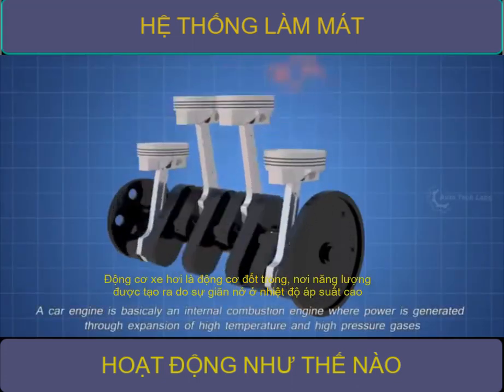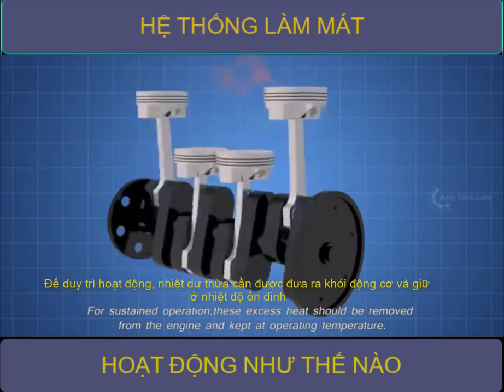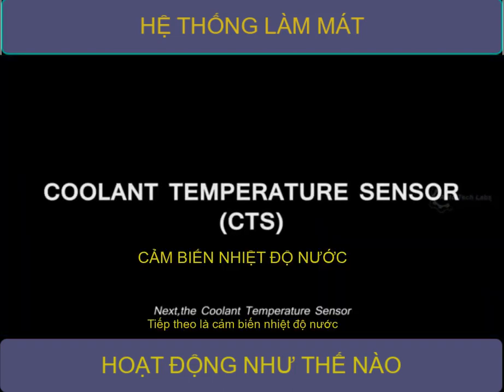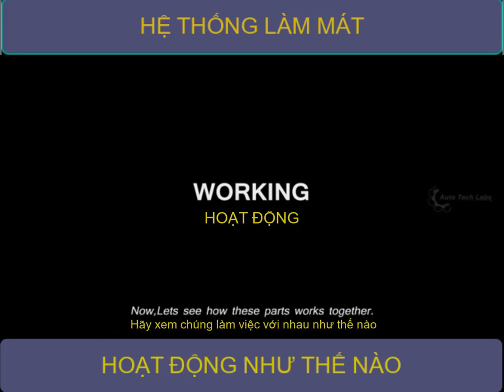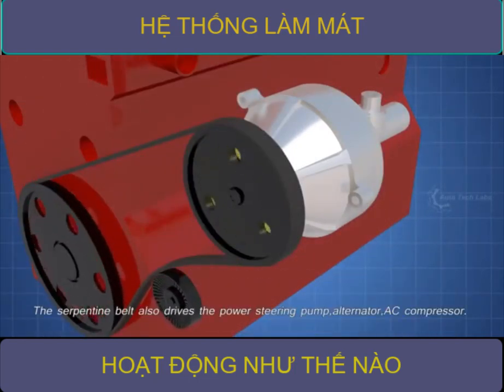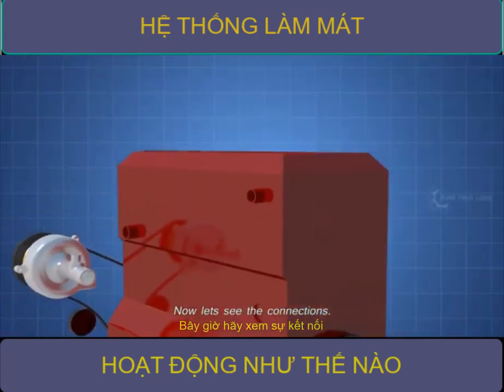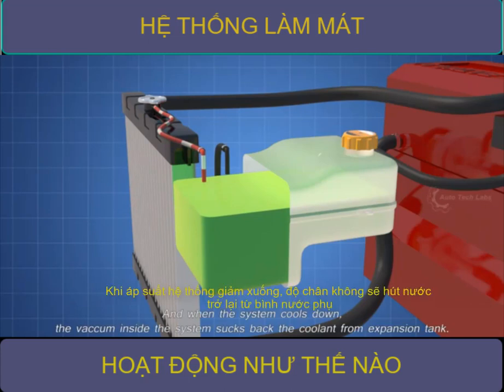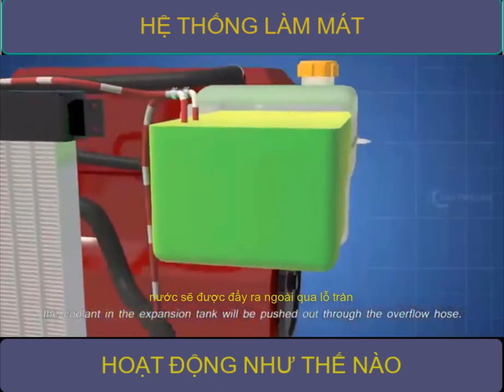Kiến thức Ô tô - Hệ thống làm mát động cơ Ô tô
Nguyên lý hoạt động của hệ thống làm mát động cơ Ô tô
Cấu tạo chi tiết và ý nghĩa quan trọng từng bộ phận trong hệ thống